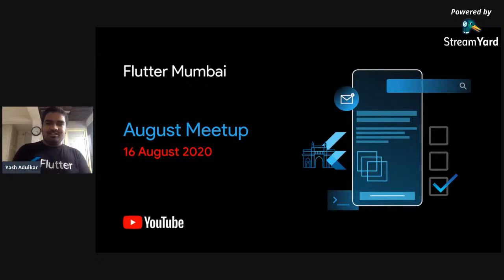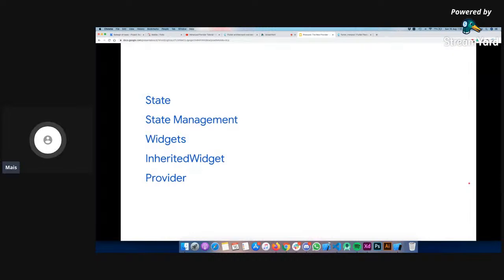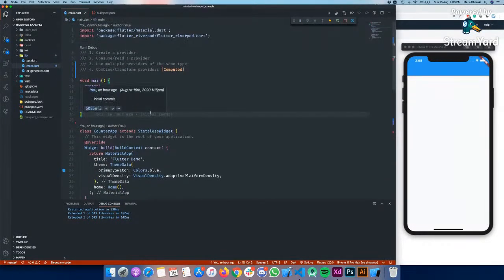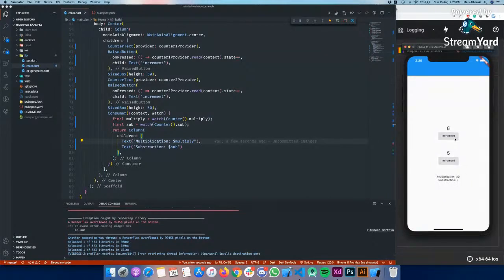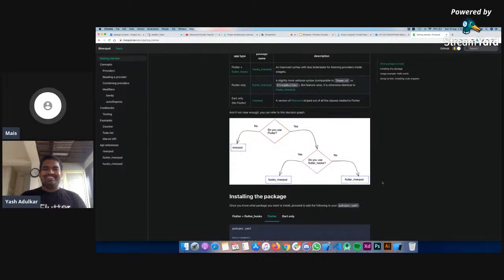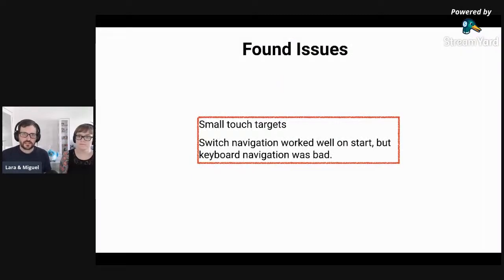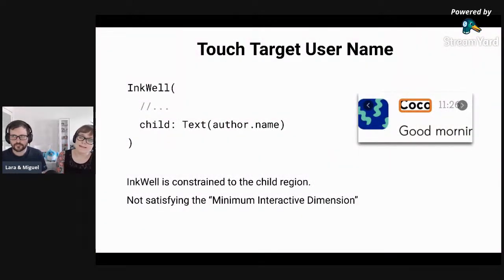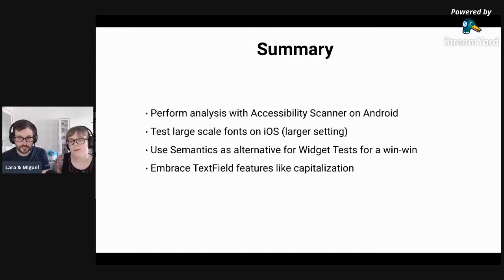August Meetup | Flutter Mumbai - 2020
Hello,
We hope you are doing well and filled with a lot of energies to learning something new in Flutter.

What is an awesome app? How to make an awesome app? What is the best technique to use while building applications?

These questions haunt developers day and night. Well, say that fear tata-bye-bye!!

This event will give a slam to your fear and bring confidence in you to build an awesome application from a good application.

This time we traveled the world and brought you some good speakers. We have speakers from east to west to tell you about the accessibility of the app and a new technique in state management. 😉

Agenda:
04:00 PM (IST) - Getting started
04:30 PM (IST) - Riverpod: The new provider by Mais Alheraki.
05:15: PM (IST) - Accessibility on Flutter by Lara Martin and Miguel Beltran.
06:00 PM (IST) - Panel Dicussion.

Speaker Info:
Mais Alheraki: She is an application designer and flutter developer.
She is a community person. She is a lead at Women TechMakers Saudi also Flutter instructor with GCDC Saudi has conducted many workshops in different places across the city. She is also a writer. She shares her knowledge in the form of blogs through medium.

Lara Martin: She is a Google Developer Expert in Flutter. She is a speaker, writer, and Developer. Every 2 weeks, She speaks at Podcast talk about developer life, tech, games, and other things.

Miguel Beltran: He is a Freelance Developer and Software Developer Consultant specialized in native and cross-platform mobile app development with experience on Android, IOS, and Flutter.